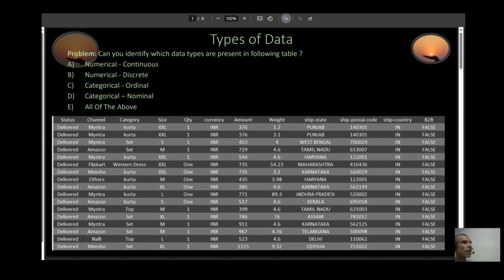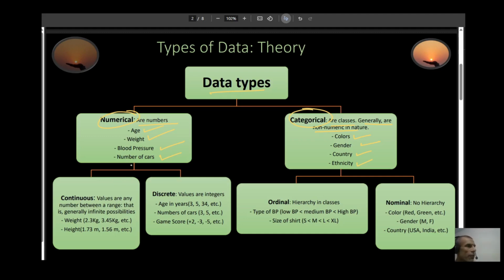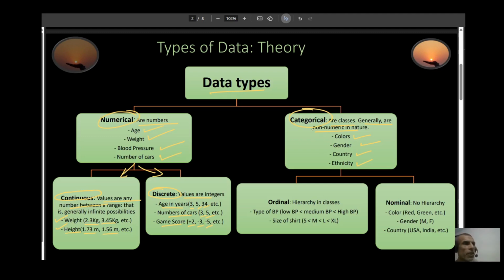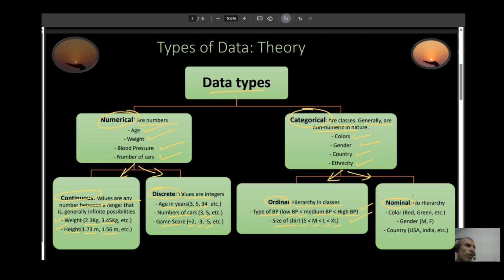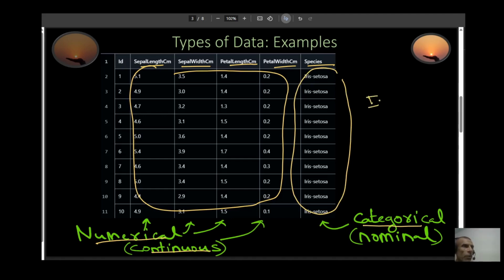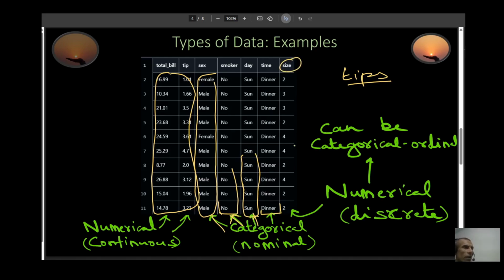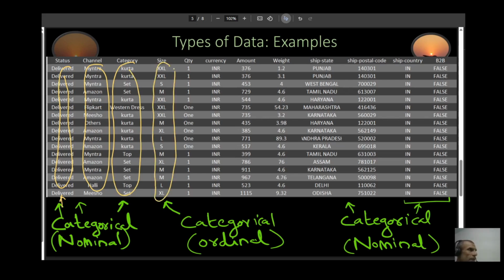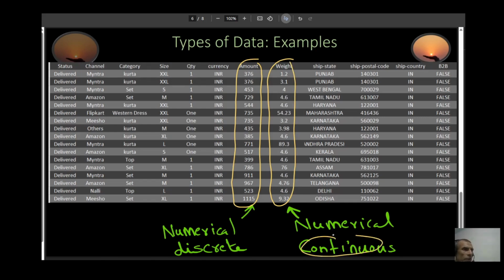1 Understanding Numerical and Categorical Data Types Through 4 Examples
This session clearly explains the two main kinds of data types: numeric and categorical.
Dive deeper into the subtypes:
• Numeric Data: Subdivided into continuous (where values can be any number within a range, such as weight or height) and discrete (where values are integers, such as age in years or the number of cars on the road).
• Categorical Data: Subdivided into ordinal (where classes have a hierarchy, such as low, medium, or high blood pressure, or shirt sizes) and nominal (where there is no hierarchy, such as colors, gender, or country).
Learn how to identify these types using real-world examples from datasets like the Iris and Tips datasets. This is essential knowledge for anyone dealing with data!